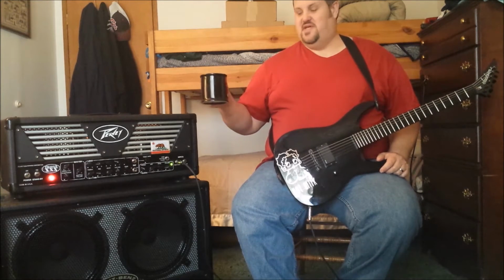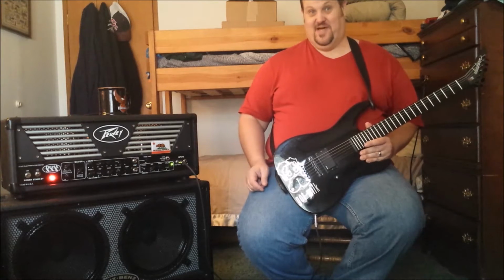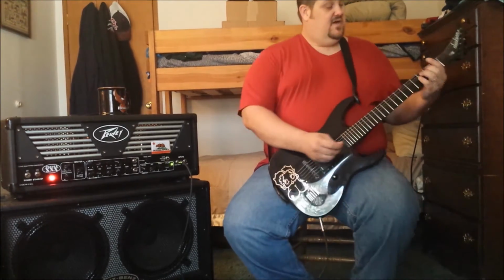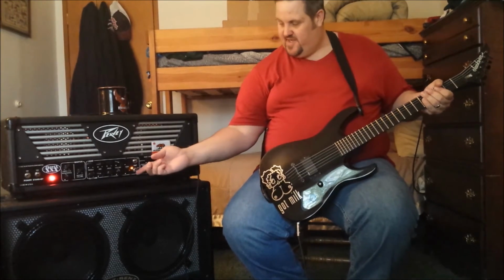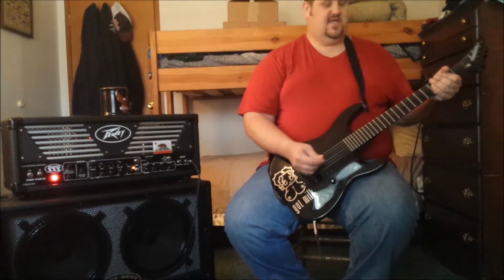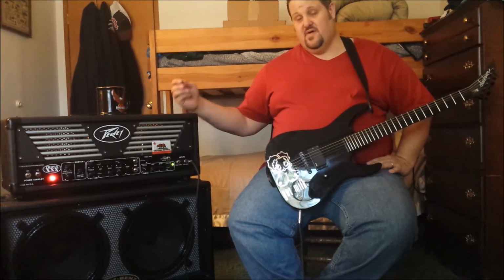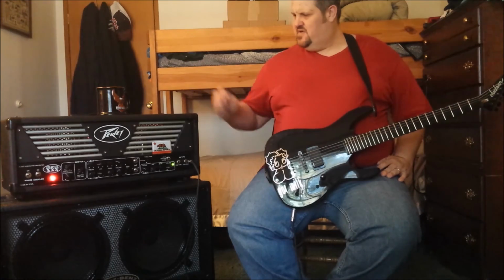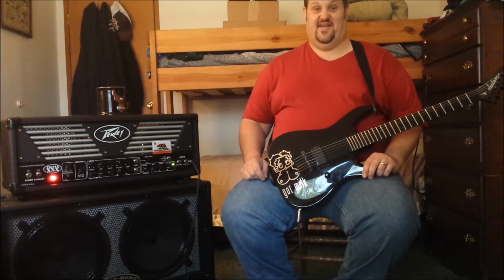Truck Driver Shawn Reviews The Peavey Triple X 2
A full look at the tones that the Peavey Triple X 2 has to offer \m/. For more guitar riff mayhem see my daily riffs @